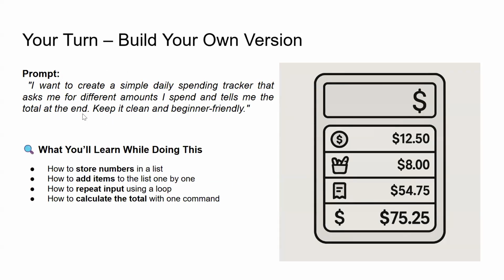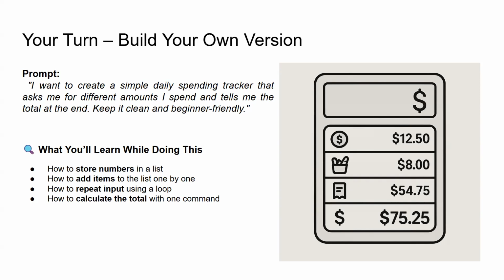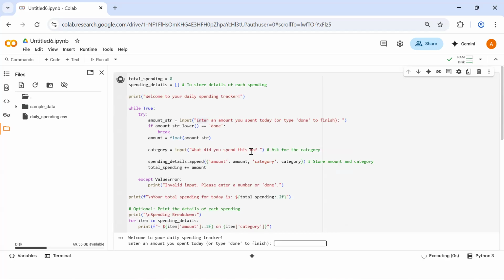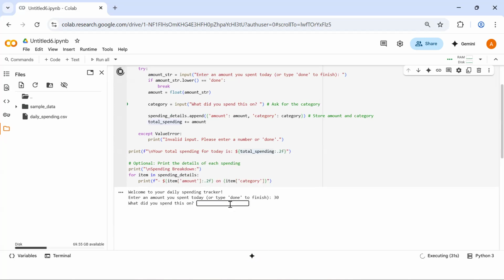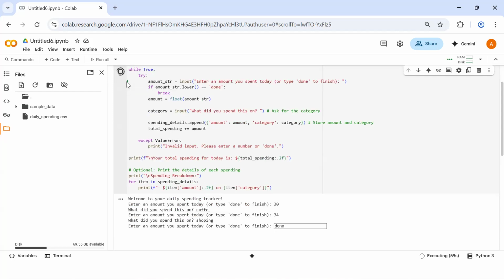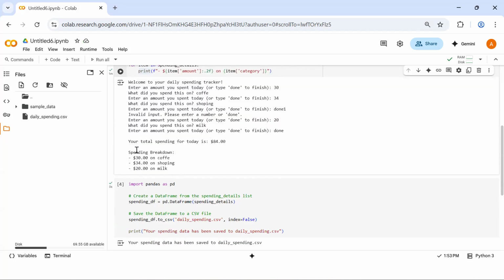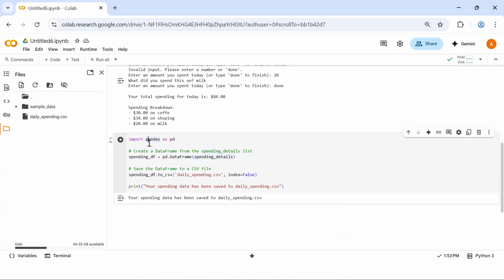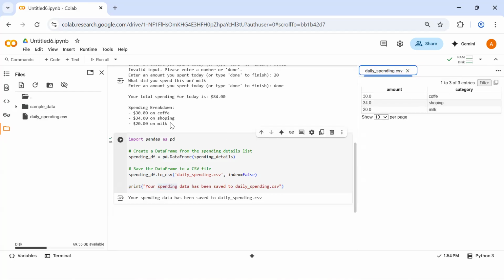Build a Simple Budget Tracker in Python (Beginner Project – Day 5)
Track your daily expenses using Python in under 10 minutes!
In this beginner-friendly project, you'll learn how to:

Take user input for expenses
Store data using lists
Use a loop to collect multiple entries
Calculate total spending with sum()
This is Day 5 of our Python Vibe Coding series — short, hands-on coding projects for beginners.
👉 Try it in Google Colab or any Python editor!